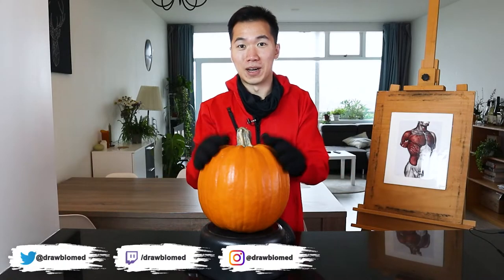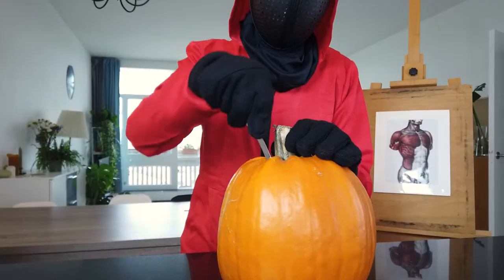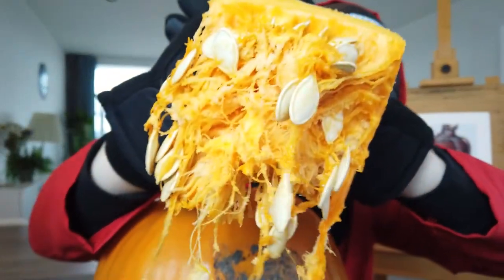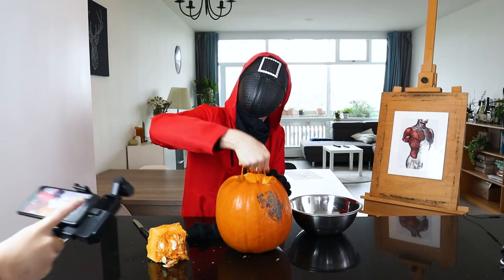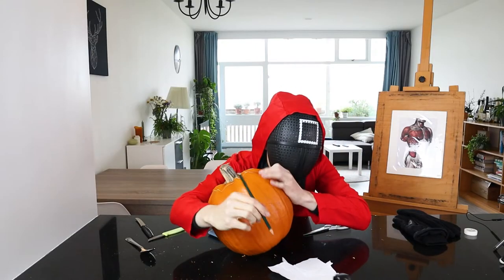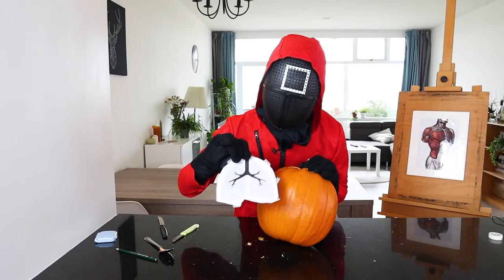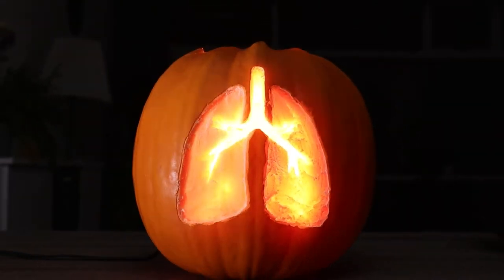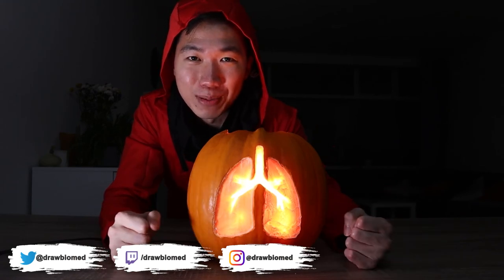How to Carve Halloween Pumpkins | We made Jack-o'-lantern with organs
This Jack-o'-lantern tutorial shows you how to put your illustration on Halloween pumpkin.